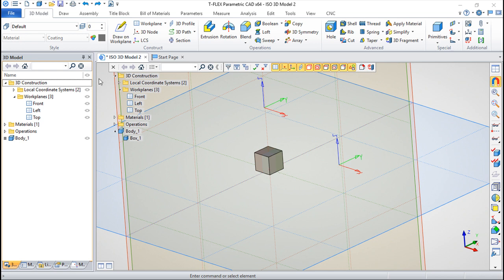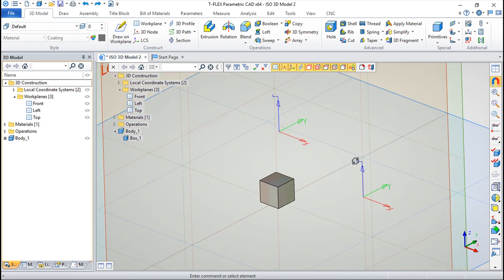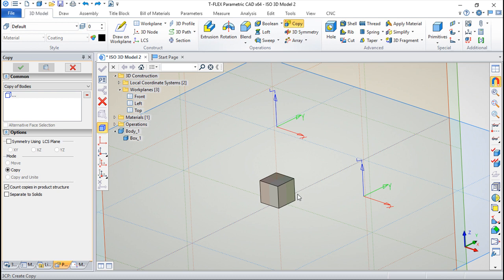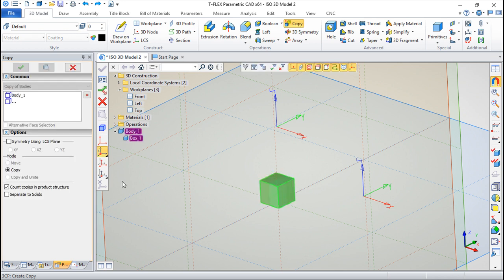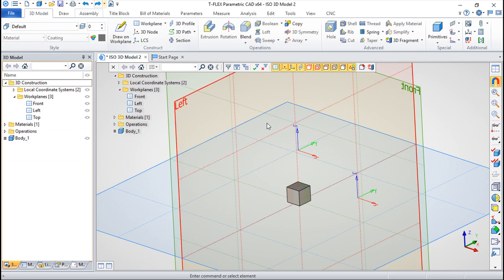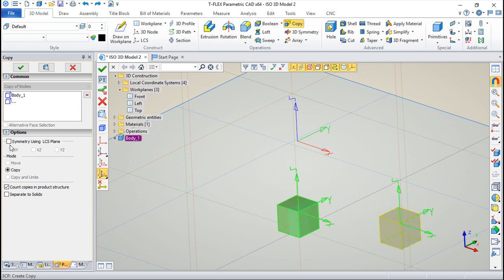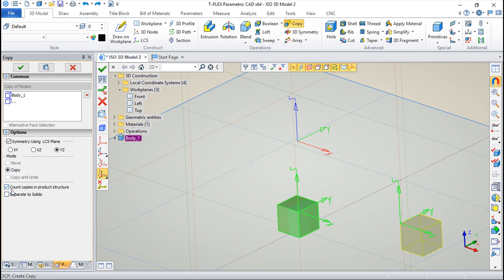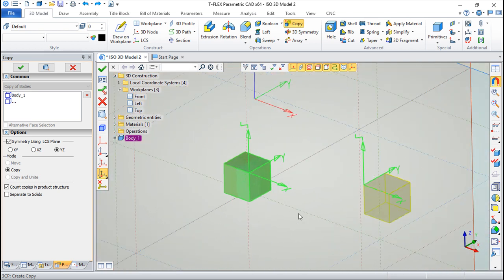T-Flex CAD 15 English - Lesson 67/99 - 3D Copy